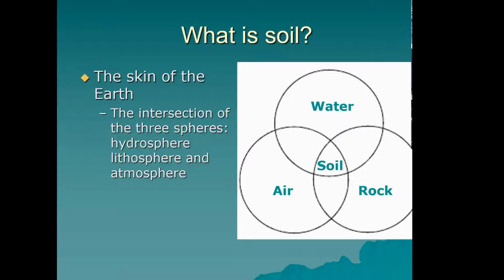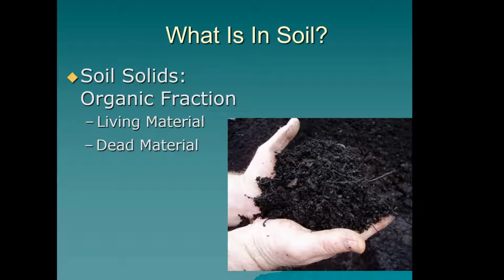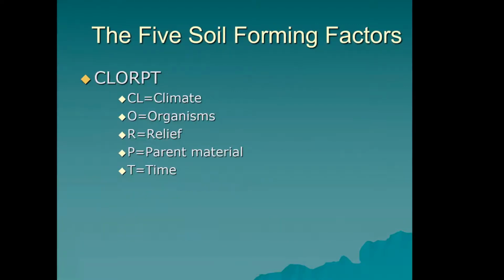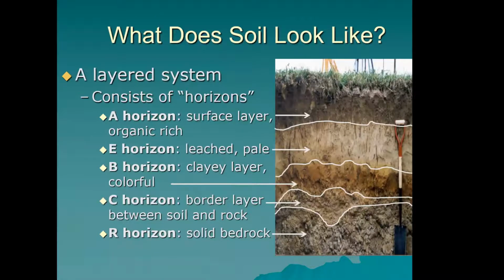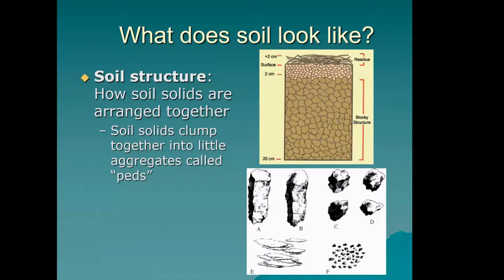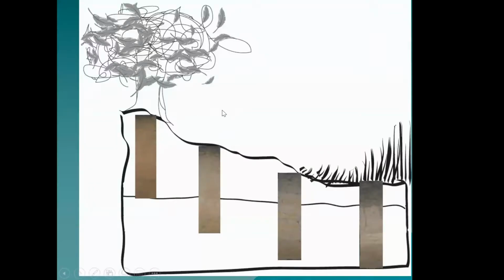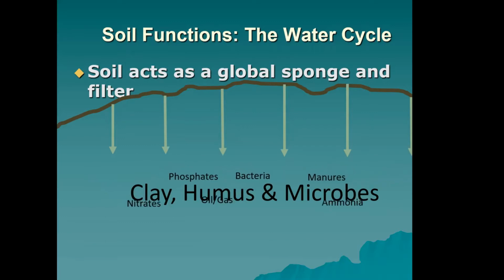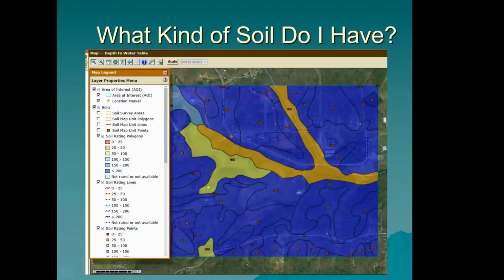Area 1 & 2 Envirothon Training- Beginner Soils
From the Soil and Water Conservation District Area 1 & 2 Envirothon Training Dan Schwartz presents Beginner Soils